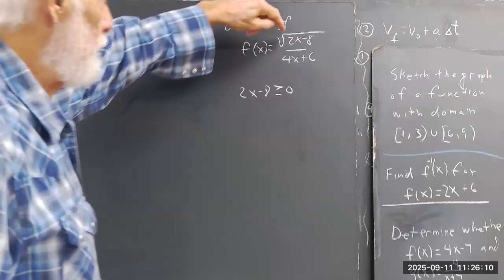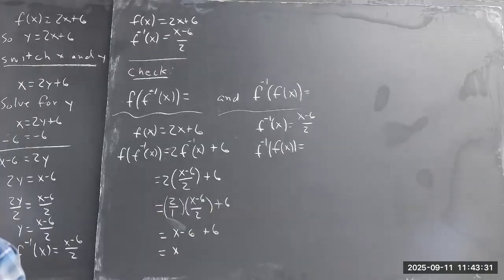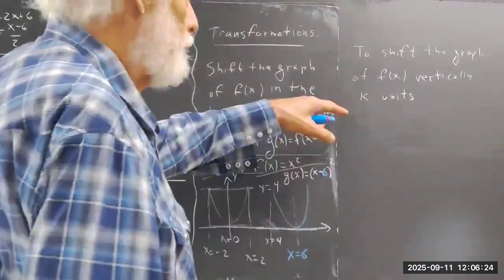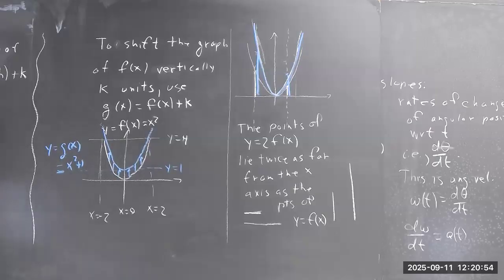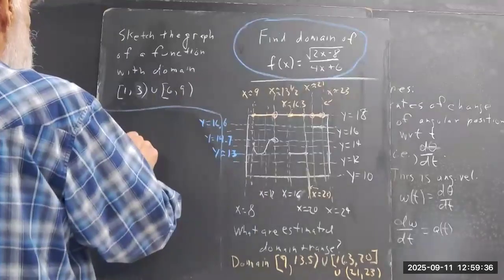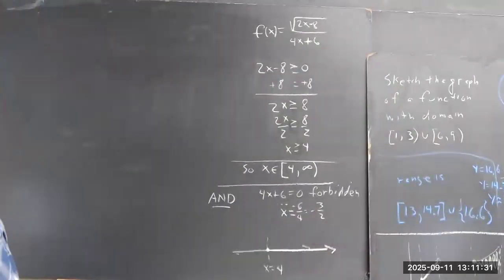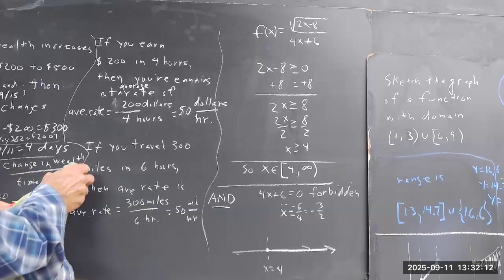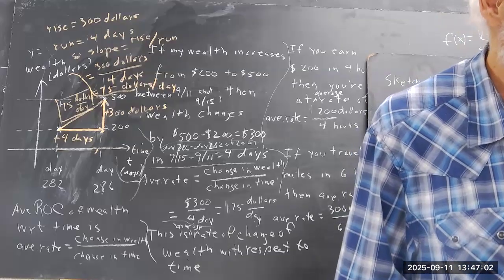dagpc1_250911_domains_ranges_inverse_functions__intro_to_transformations__45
We worked out quiz problems, finding and representing the domain and range of a function given by a table, and function given by a graph.  We then worked another quiz problem, finding the inverse of a simple linear function, emphasizing the admonition to write out "inverse functions switch x and y", whether for a function given by a table, by a graph, or by a formula.

The test for inverse functions involves the composites of the original and inverse function.  We emphasized the process of composition as substitution into the formula for a function.

This was followed by an introduction to transformations, explaining the effect of substituting x-h for x in the formula for a function, or adding k to the formula, or multiplying the formula by a constant number.  We spend some time understanding what it means to move a graph point twice as far from the x axis, or to reflect a point (or a graph) about the x axis.

The final statement, unfortunately not captured by the camera (instructor error), was that the function y = A f(x-h) + k is constructed by first reflecting the graph about the x axis if A is negative, then moving every point of the graph | A | times as far from the x axis, then shifting every point h units in the horizontal direction and k units in the vertical direction.